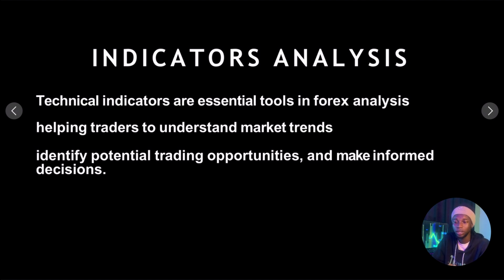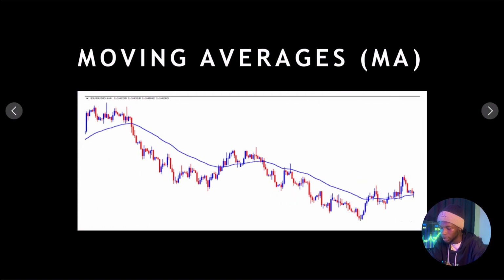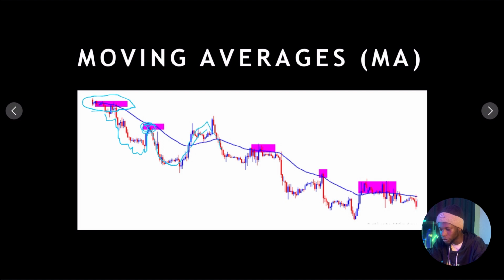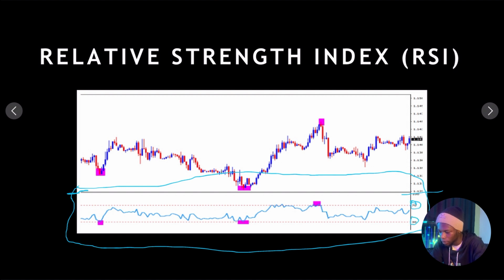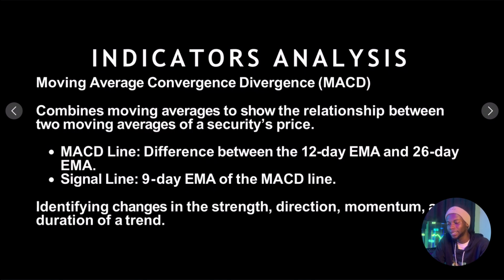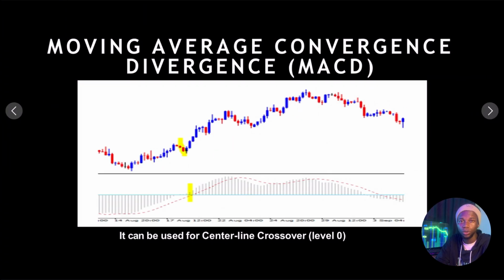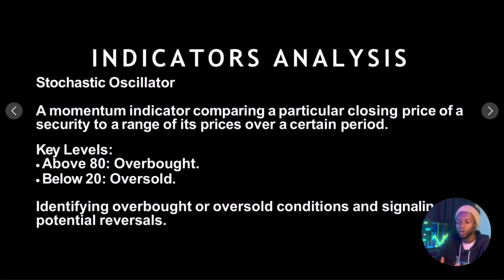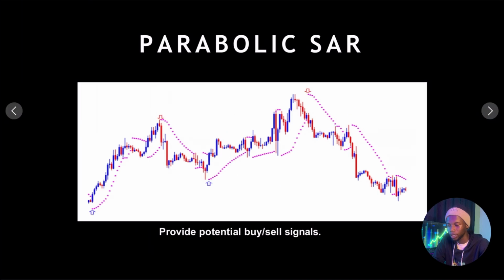Forex Trading For Beginners - Types of Forex Analysis (Indicator Analysis)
RECOMMENDED BROKERS:
DERIV (SYNTHETIC):